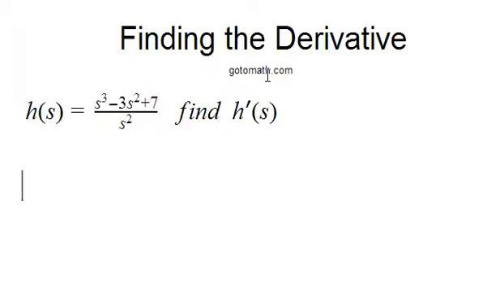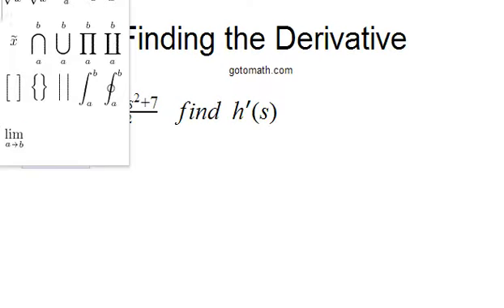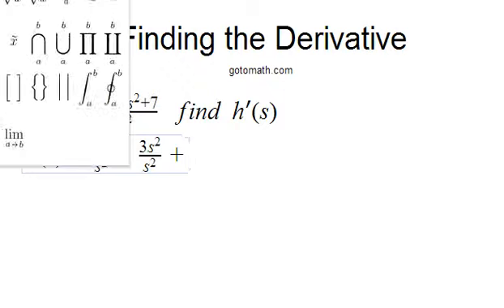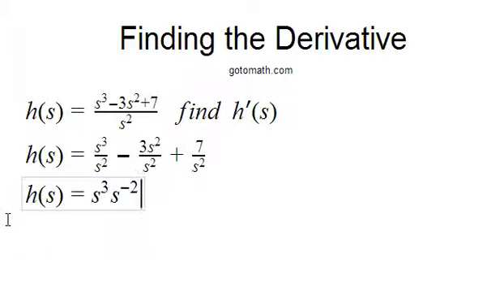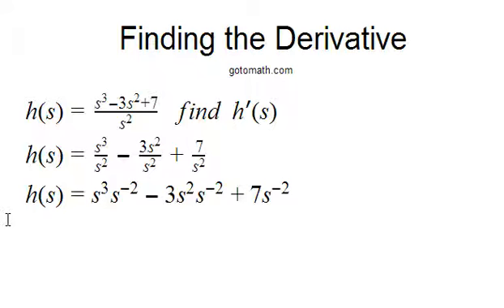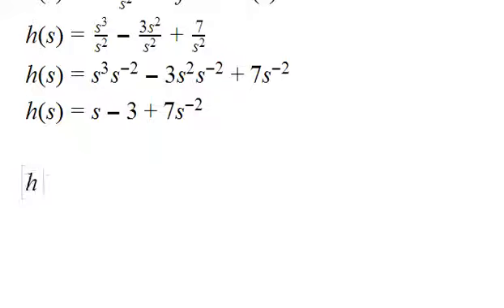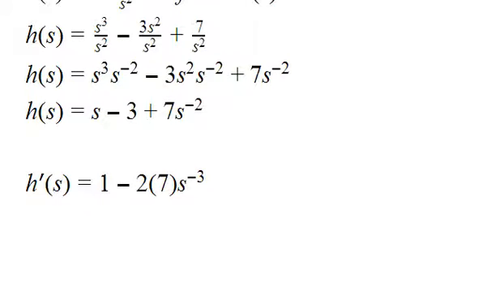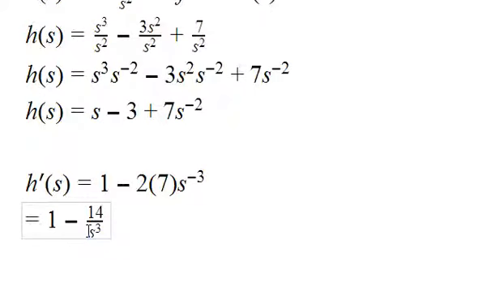Calculus-Derivative h(s)=(s^3-3s^2+7)/s^2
Finding the Derivative